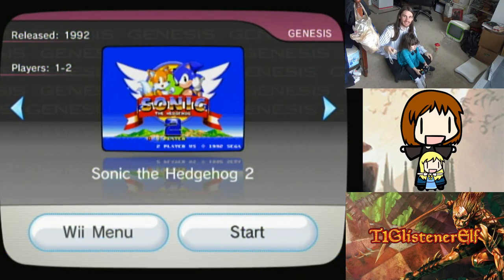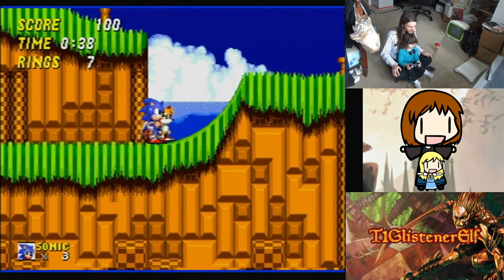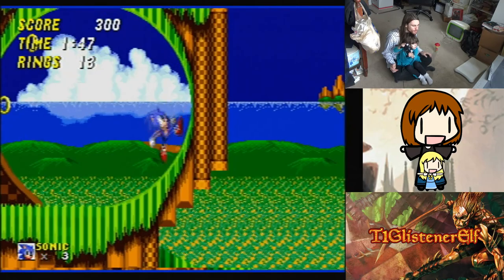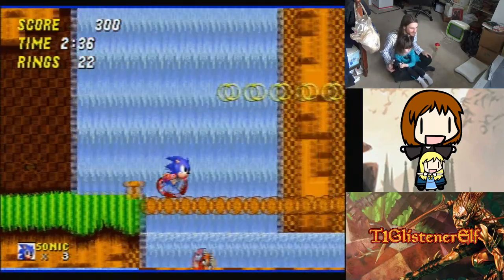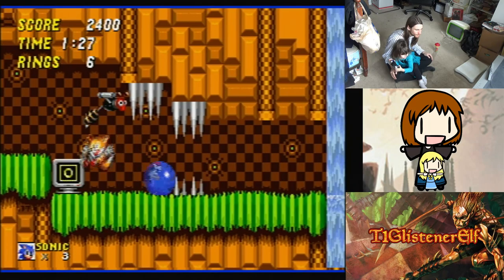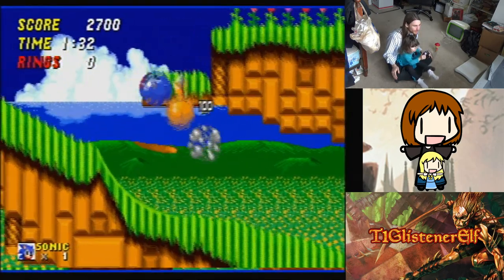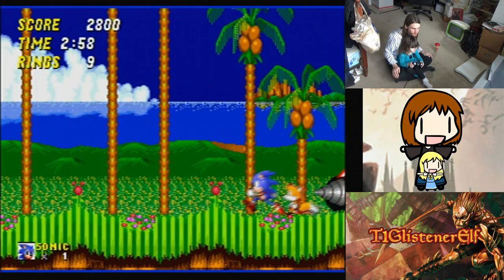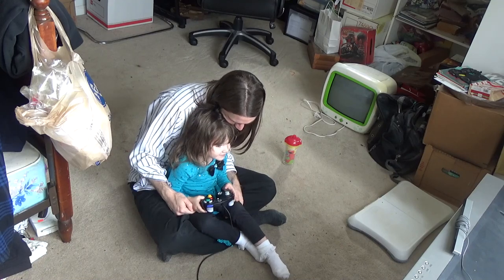3-Year-Old Plays Sonic the Hedgehog 2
As an avid lover of The Adventure of Sonic the Hedgehog tv show, it was no surprise to me that Evangeline, aka T1StoneforgeMystic,